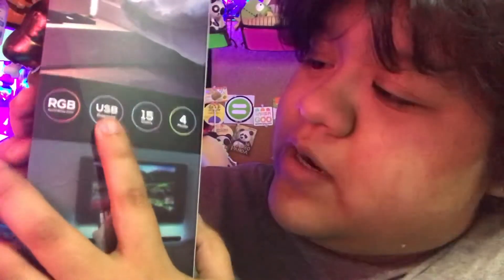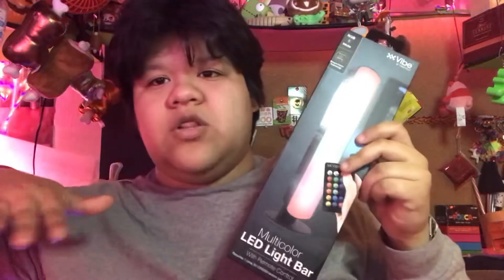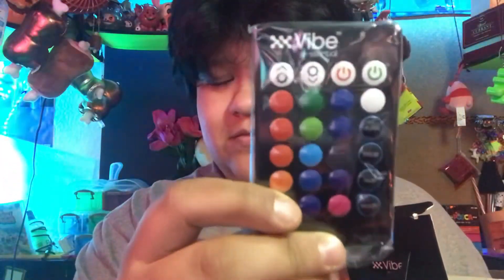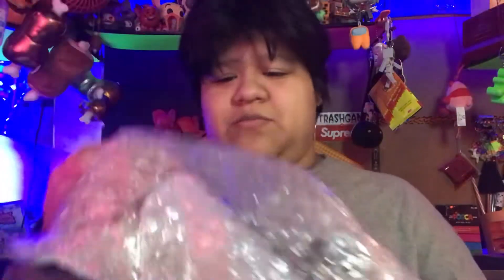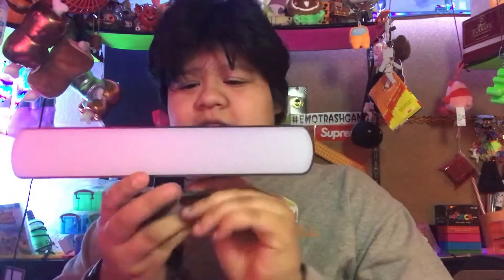FIVE BELOW LED LIGHT BAR UNBOXING! + Review Its sound activated??!!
Back again today for another review/unboxing video! Had another awesome day walking around five below and picked up a few items that would be awesome for my setup so far! We all gotta start somewhere and for me that’s Five Below! So come down and lets talk about one of my favorite stores (not sponsored, just love the store) and how you can get cool stuff for your gaming setup on the low!

If you like me and my content consider my other social media!

Threads